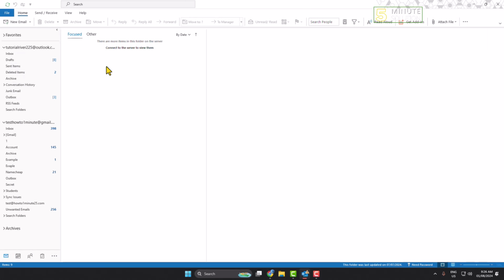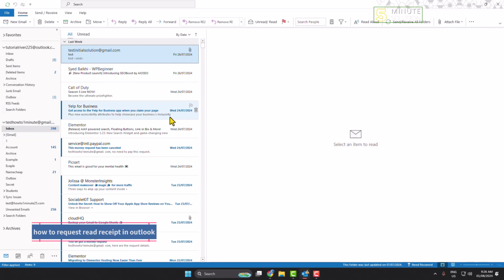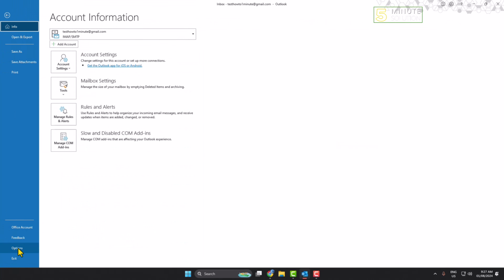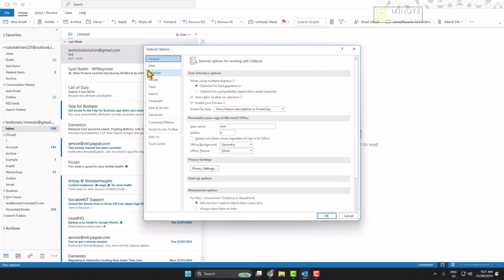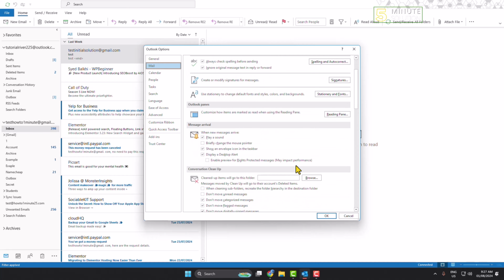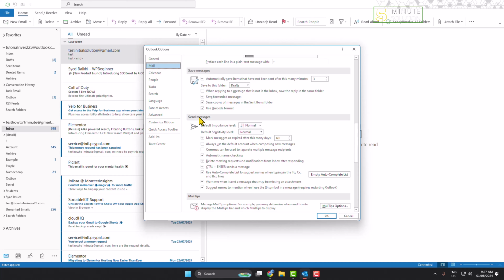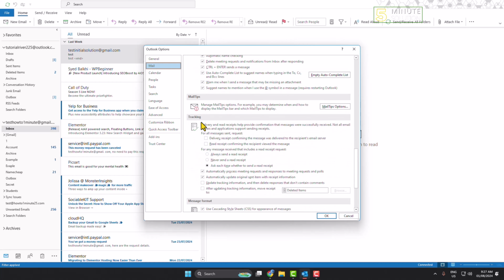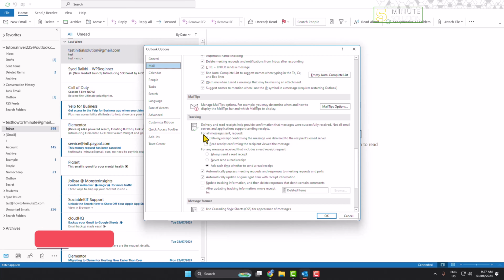How to request read receipt in outlook (new Method)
This guide helps to learn how to add a see receipt in Outlook and provides other suggestions on how to maintain a clutter-free inbox with Clean Email.